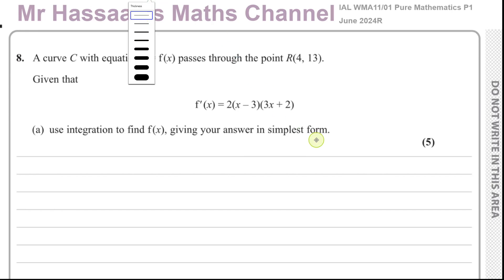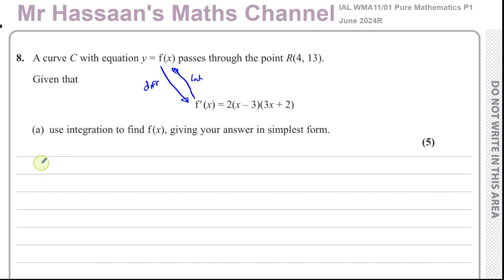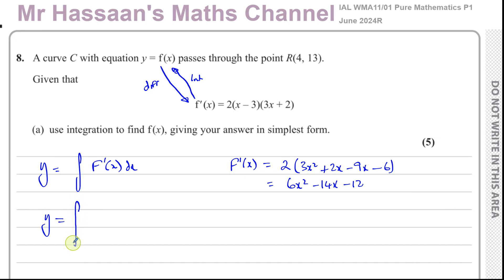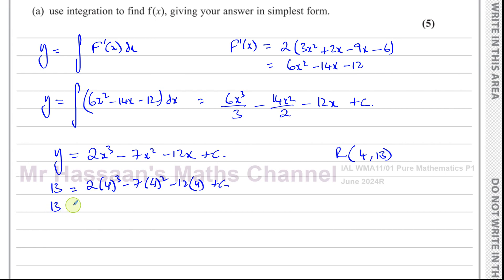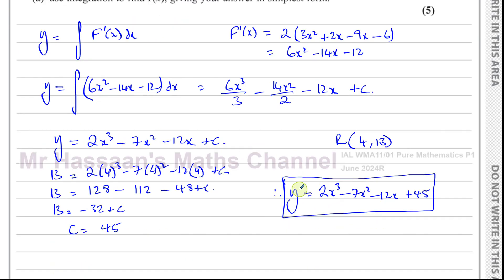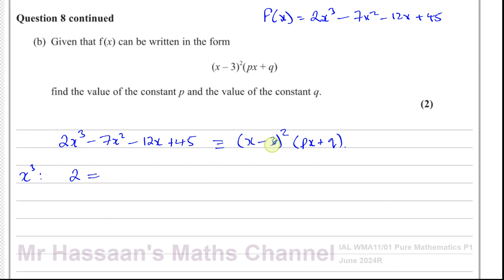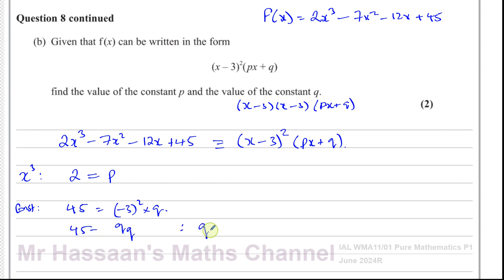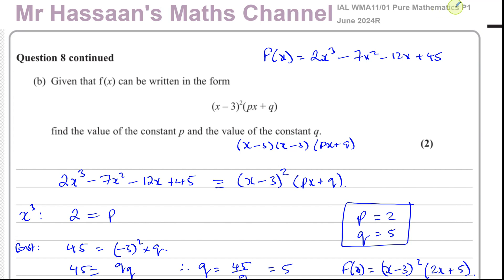WMA11/01, (Edexcel), IAL, P1, June 2024 (R), Q8a,b Integration, Finding Original Eqn